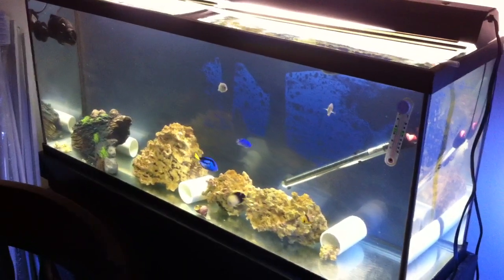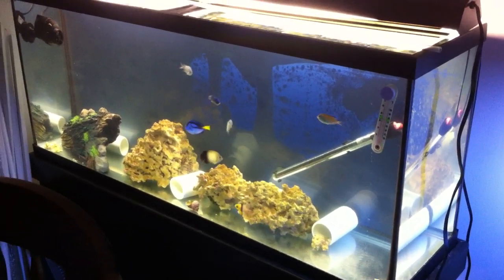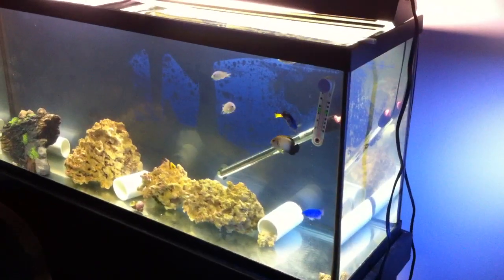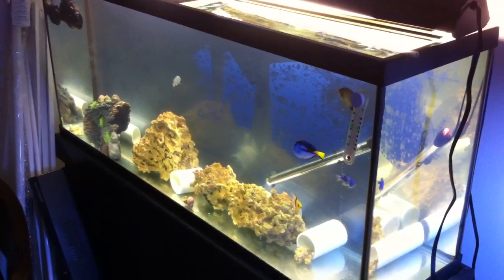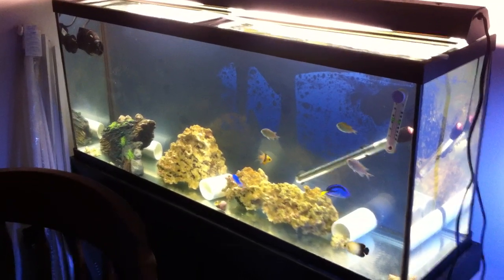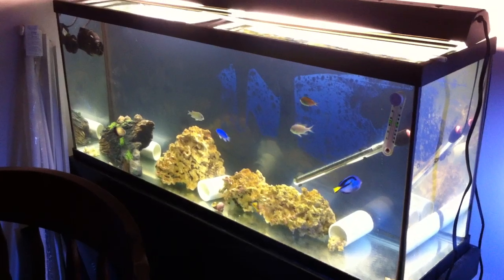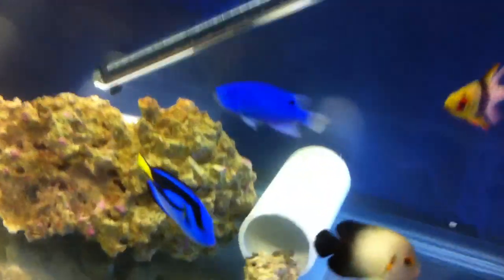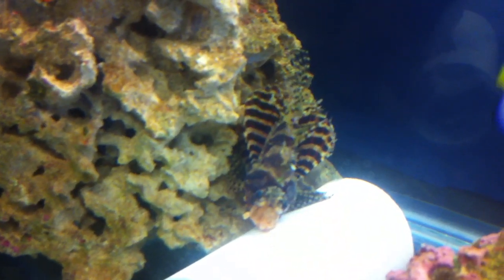55 Gallon Copper Treatment Quarantine Tank 12/24/12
My first shot at treating all fish that come in. All inverts will have a tank setup and QT'd 72 days. If I still end up getting ich after all this then I'll say to hell with it and go back to living with ich.